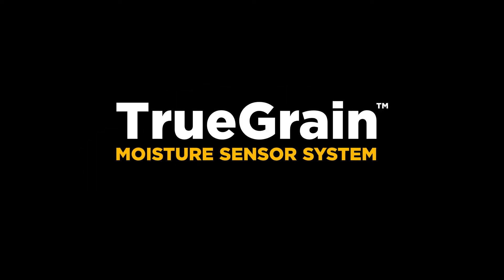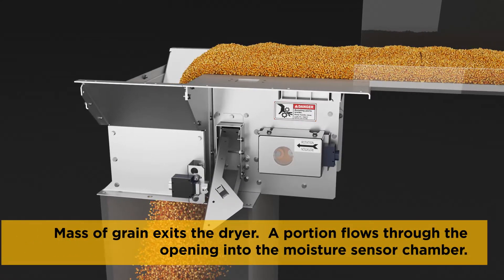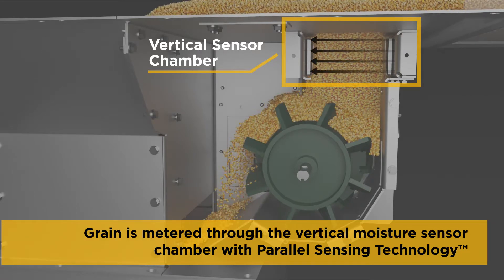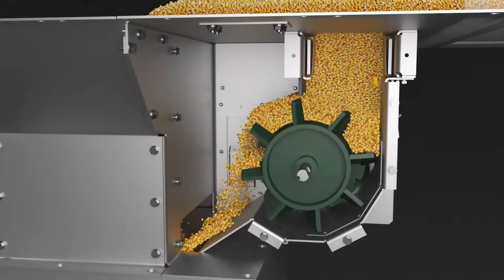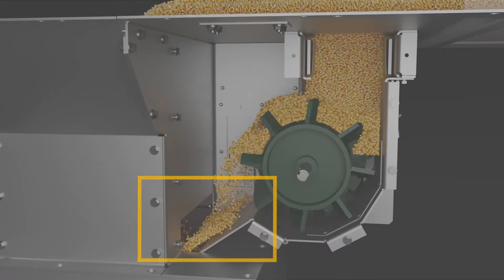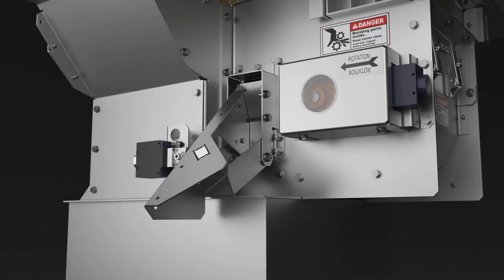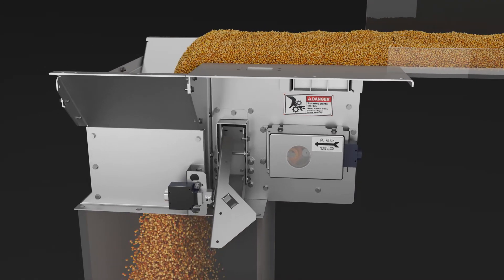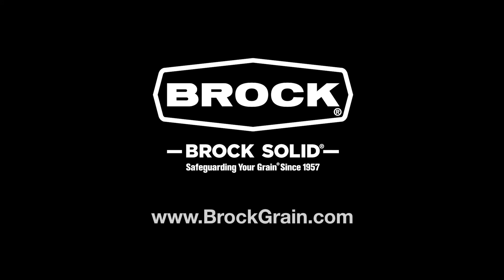Brock TrueGrain™ Moisture Sensor System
The Brock TrueGrain™ Sensor System uses a patented new approach to consistently and accurately measure moisture levels on Brock grain dryers rated up to 10,000 bushes per hour (250 metric tons).

Chapters:
0:00 - 0:16 Introduction
0:17 - 0:26 The Problem with Horizontally Mounted Sensors
0:27 - 0:48 Vertical Sensor Chamber
0:49 - 0:57 Temperature Probe
0:58 - 1:24 Metering Wheel
1:25 - 1:43 Calibration Sample Gate
1:44 - 1:53 INTUI-DRY® Controller Compatible
1:54 - 2:14 Outro